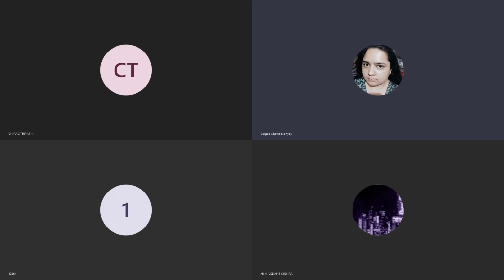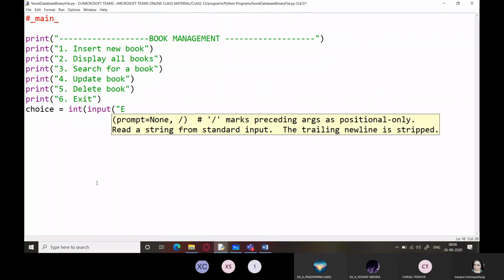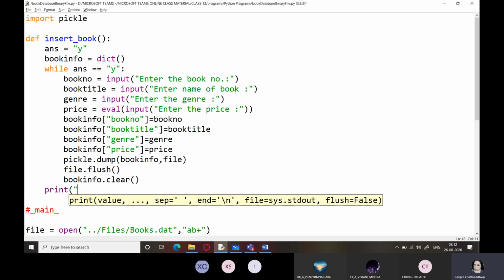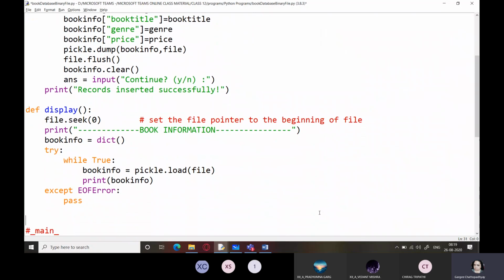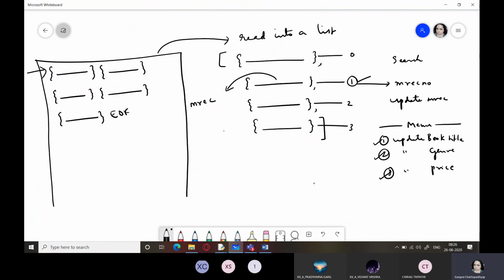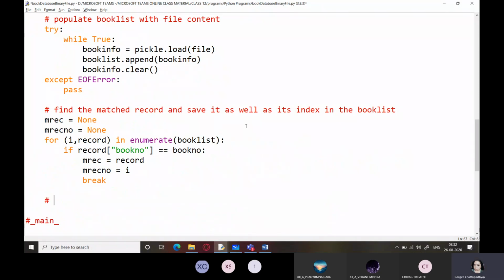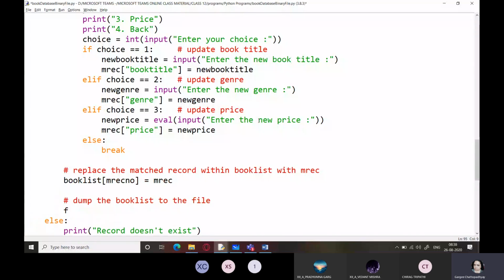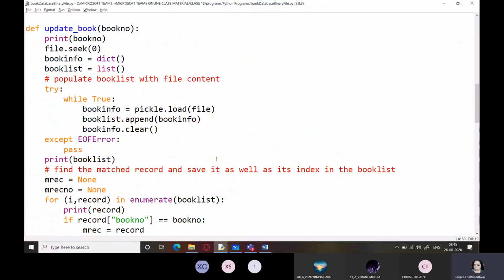CLASS 12 | CREATE A BOOK DATABASE | MENU-DRIVEN PROGRAM IN PYTHON | FILE-HANDLING IN PYTHON | CS